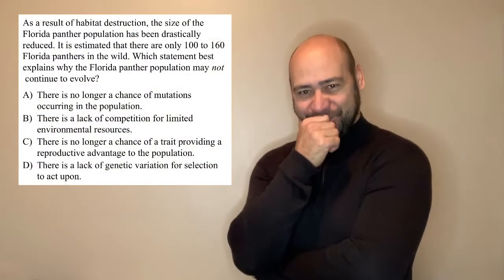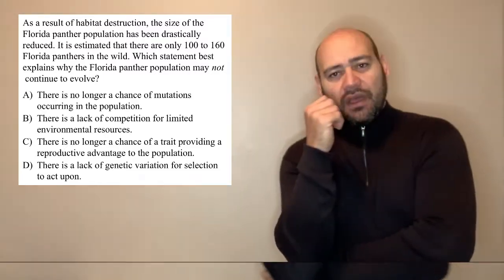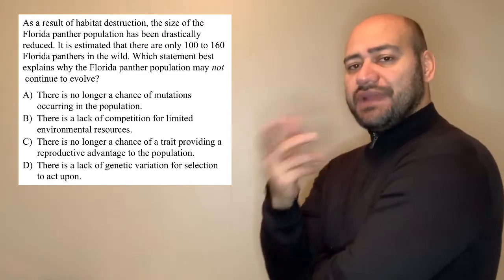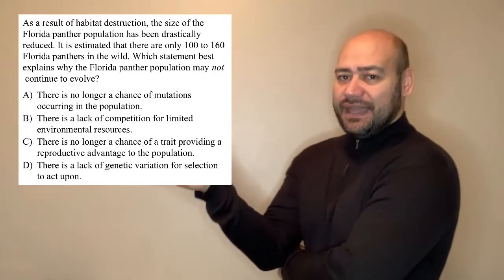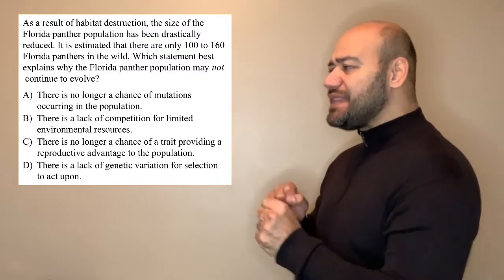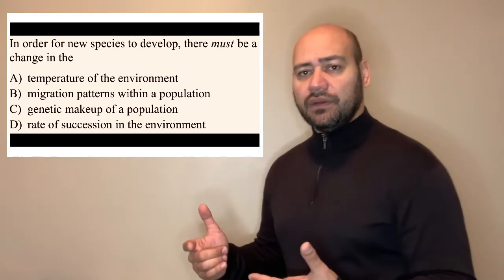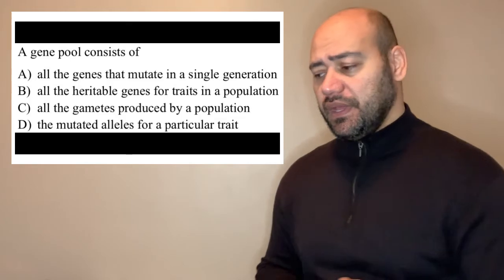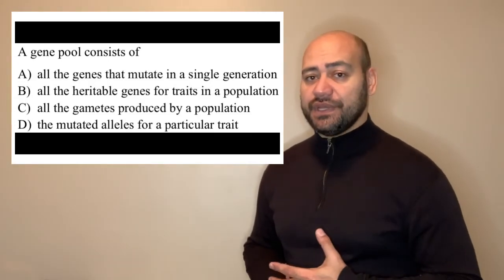Living environment regents review.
Learning Regents test taking skills with three practice questions